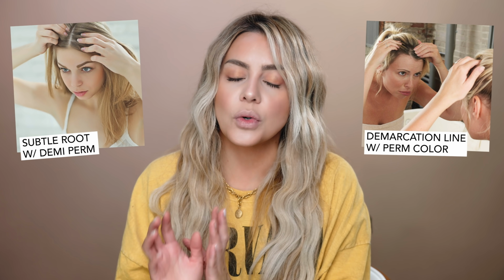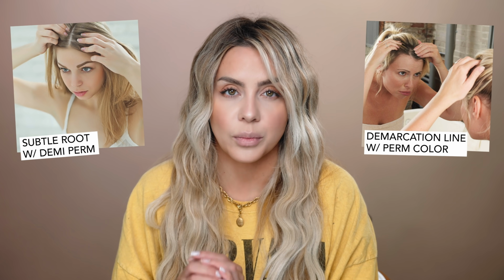5 Tips To Improve Your Hair in 2021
Here are my 5 tips to improve your hair in 2021! From color tips to style, hopefully there is something for everyone and hope this inspires you to update your hair to your hair goals in 2021!

If you would like personal hair advice from me, schedule a virtual consultation with me via Skype or Facetime. Here's how

Amazon decided to give me my own page, so I'm adding things like the Outfits I wear in videos, Personal Care products and all the Camera gear I use to create my videos. People always ask about these things so this should make it easier to find -  Check it out here: Amazon.com/Shop/Ellebangs

if you have any questions about the Monat products, or if you're interested in becoming a MONAT seller like myself, send me a message on my MONAT Facebook page and i'll be happy to answer any questions you have

Find me on the web:
follow Adam on instagram @adamoe